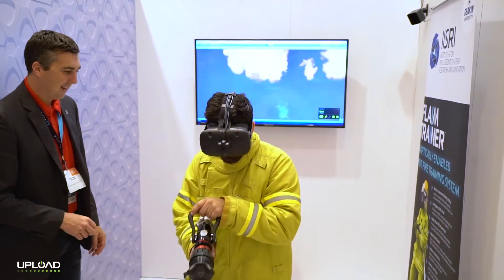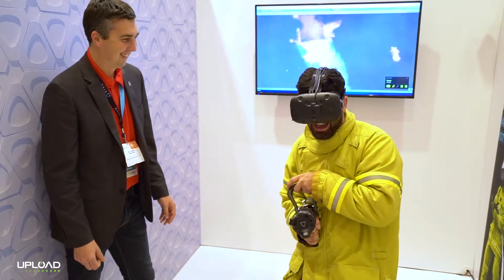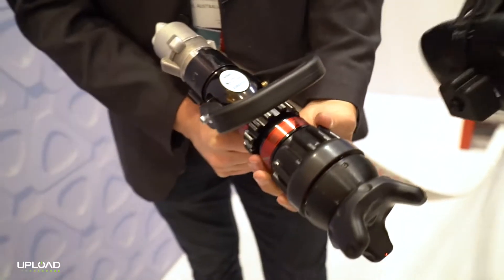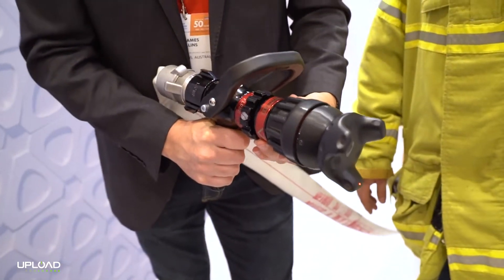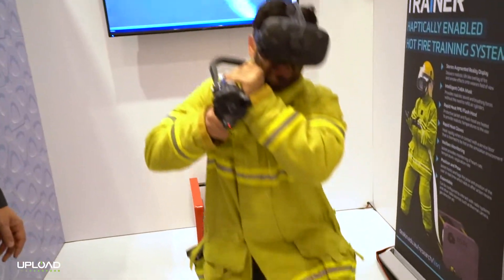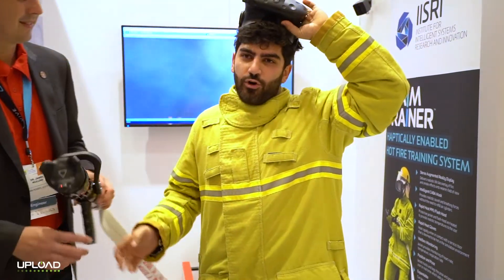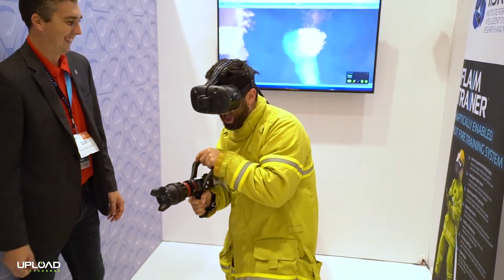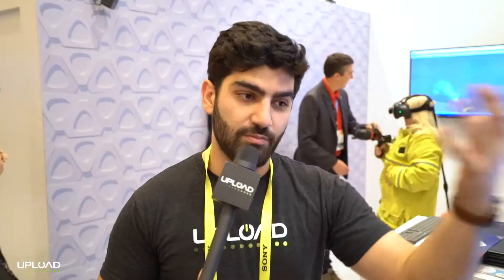Training Firefighters in VR with 'Flaim Trainer'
Training Firefighters in VR with 'Flaim Trainer'. Real haptics from the fire hose pull you back using the new HTC VIVE Tracker!

Recorded at CES 2017